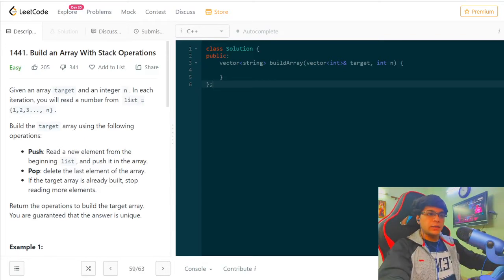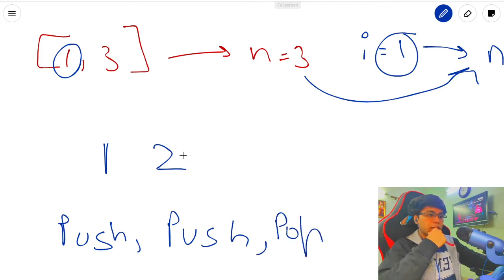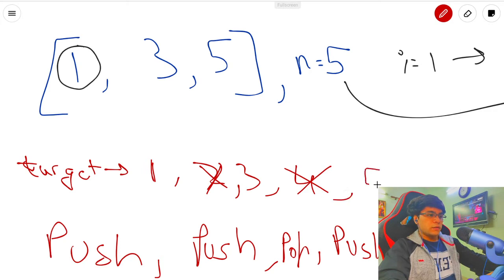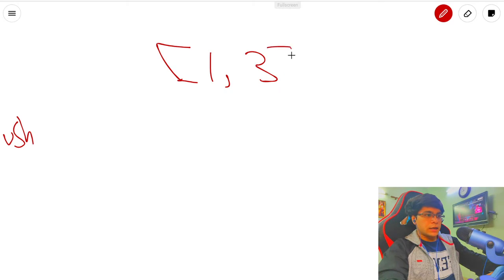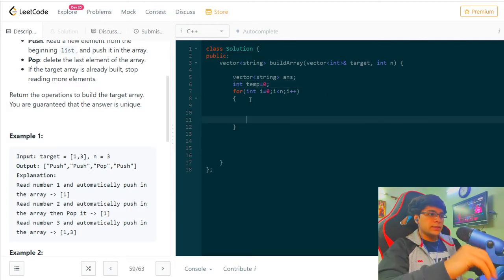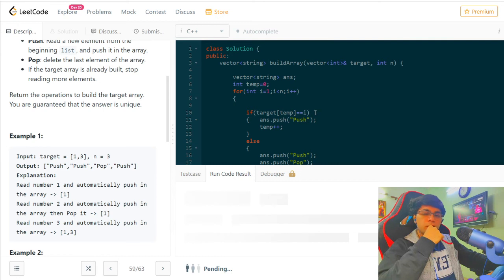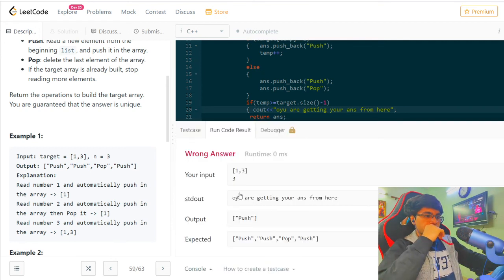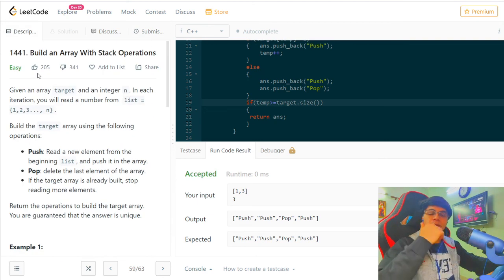LEETCODE(FAANG)-BUILD AN ARRAY WITH STACK OPERATIONS